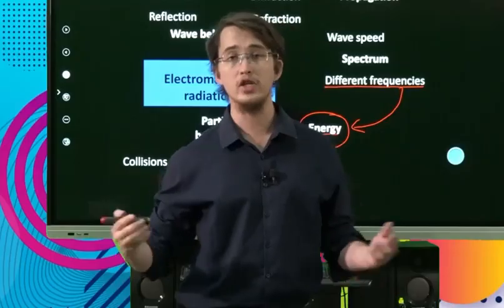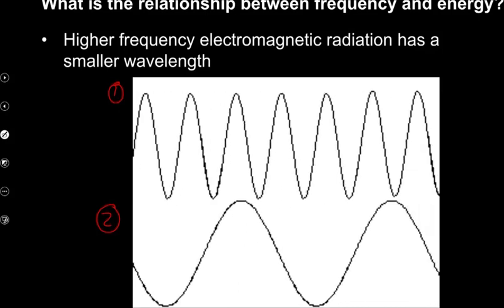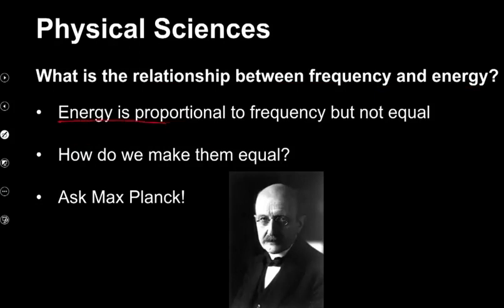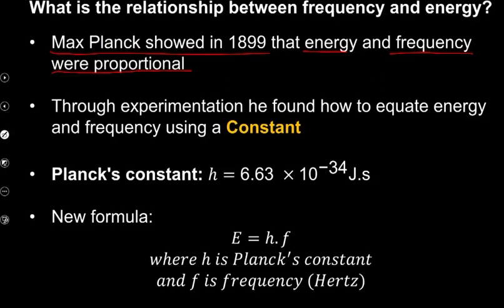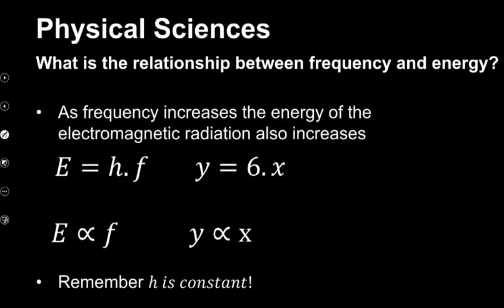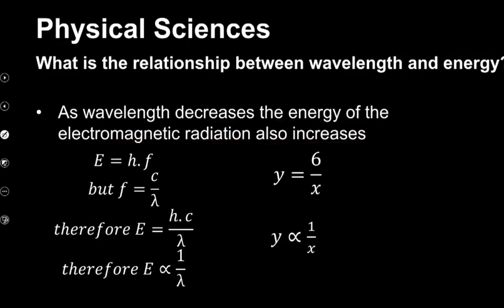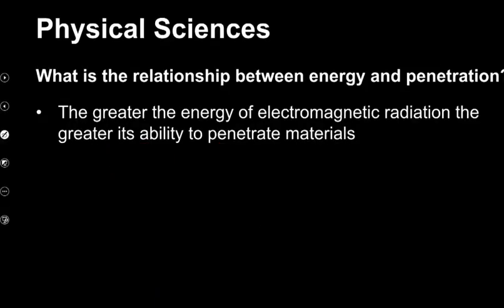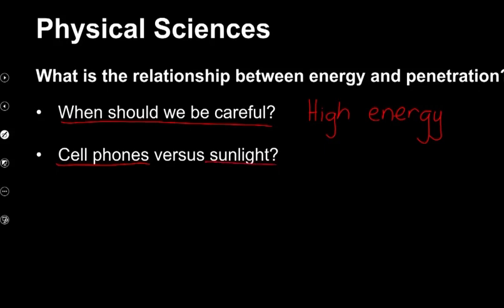Physical Science Grd 10 Energy And The Photon S2